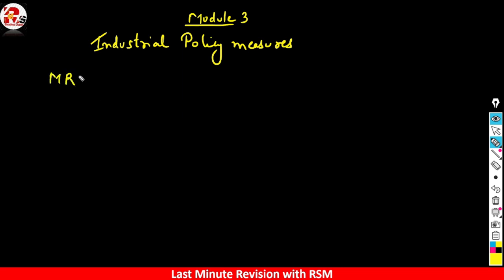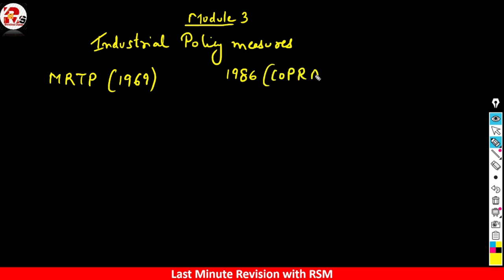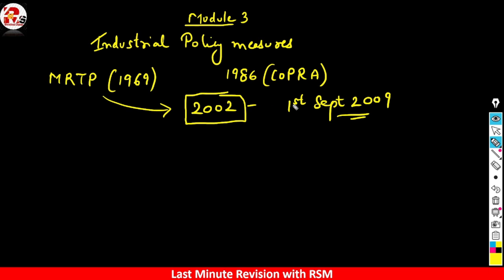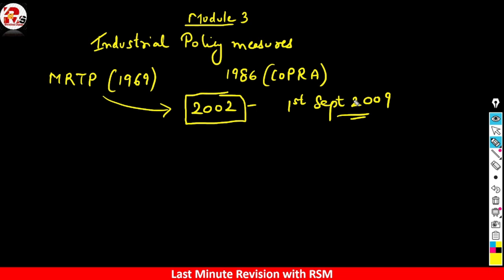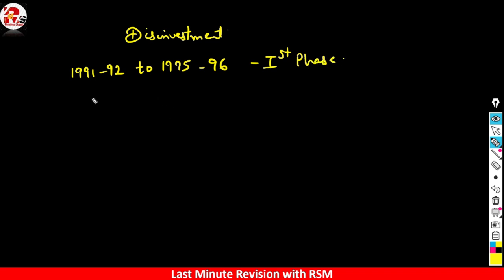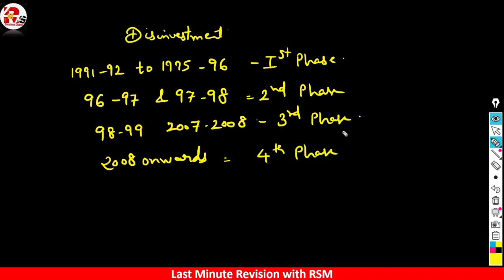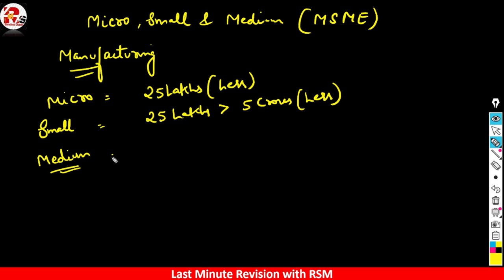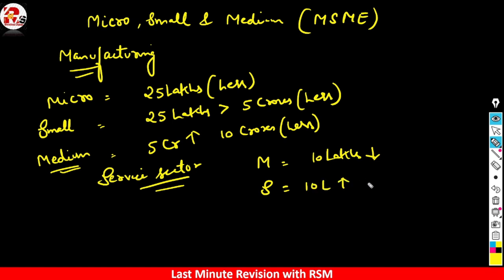RAPID FIRE REVISION TYBCOM Economics SEM V Part 2 | TYBCOM SEM 5 ECONOMICS | Revision of ECONOMICS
For IOS USERS
DOWNLOAD THE CLASS PLUS APP
USE CODE BWAKB

For Online Courses:- Click Below!!!